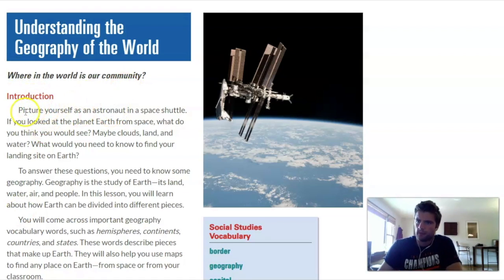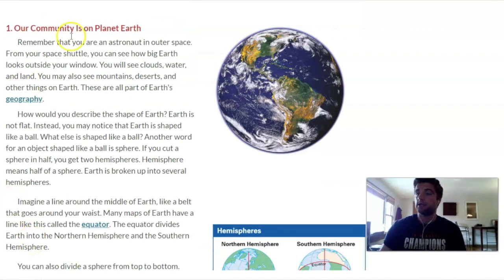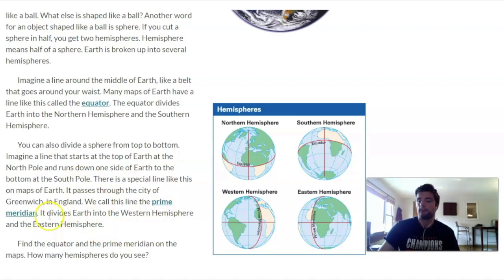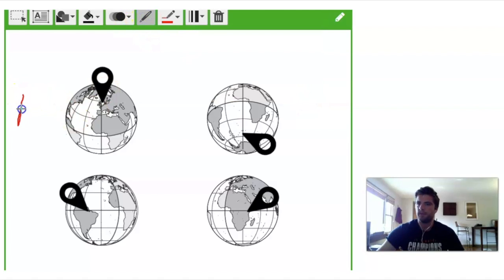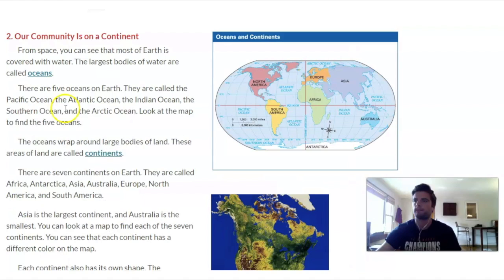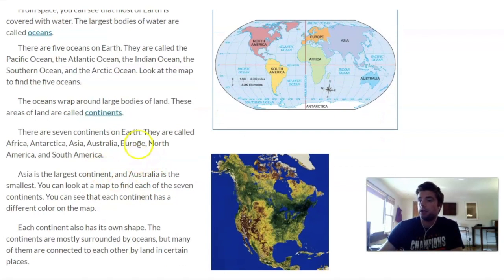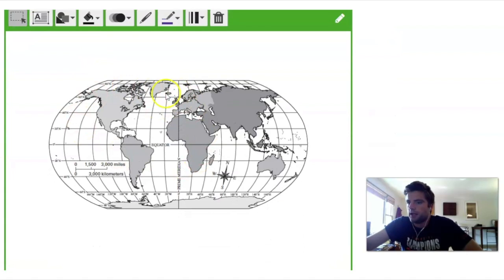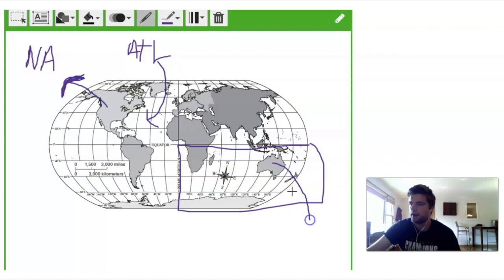Social Studies: Labeling Our World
Learn about Continents, Oceans, and Hemispheres! Can you memorize them all?